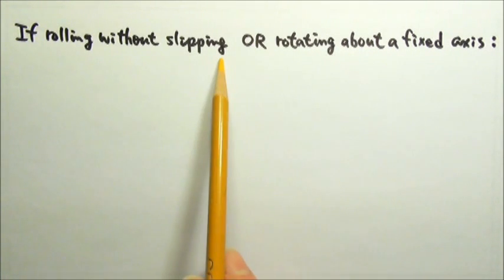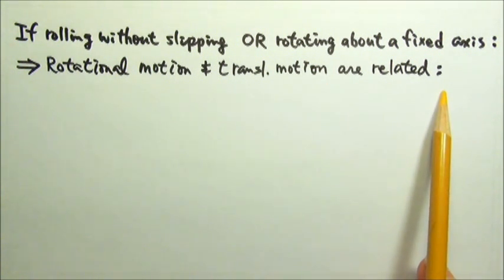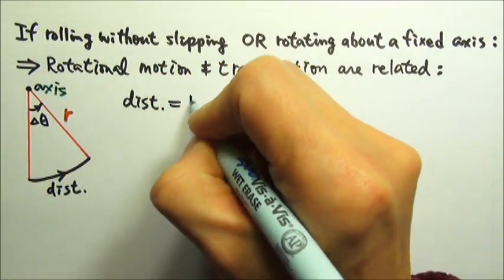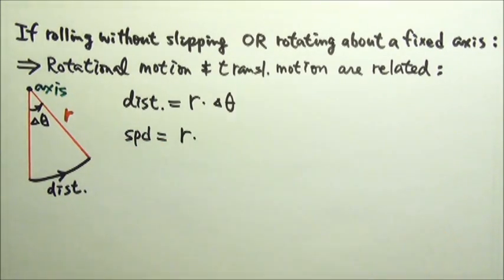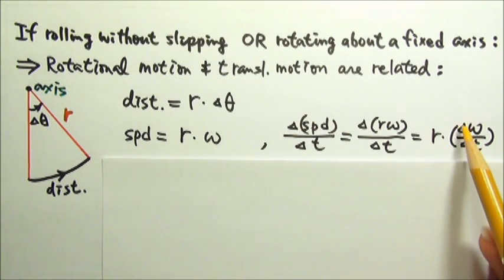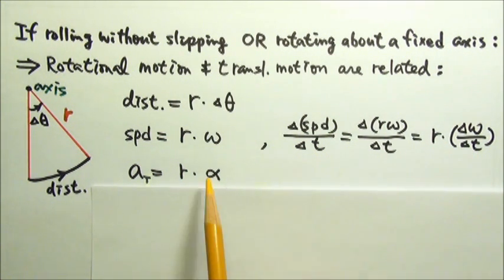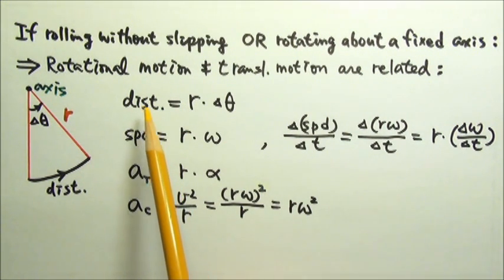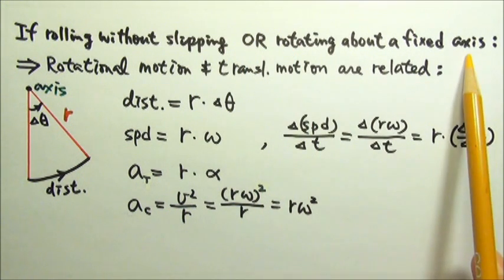AP Physics 1: Rotation 4: Translation & Rotation: Rolling w/o Slipping & Rotating about Fixed Axis